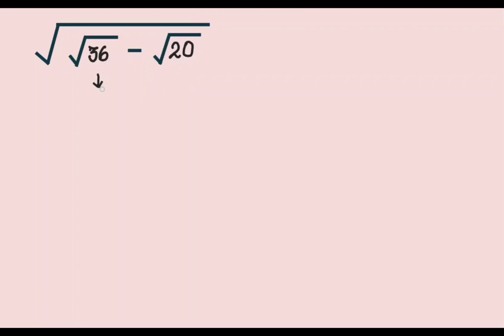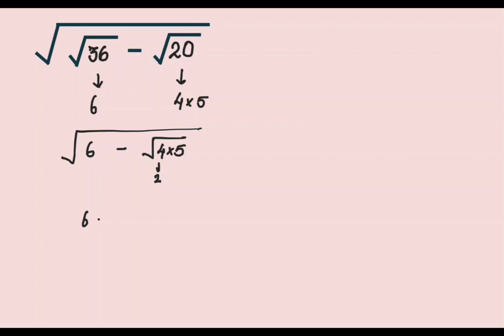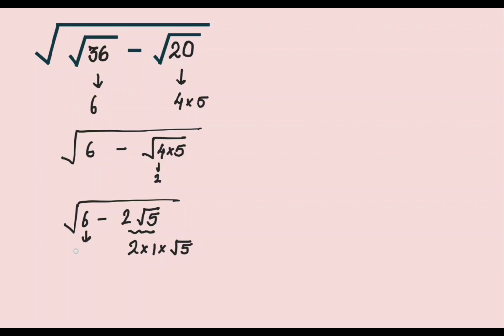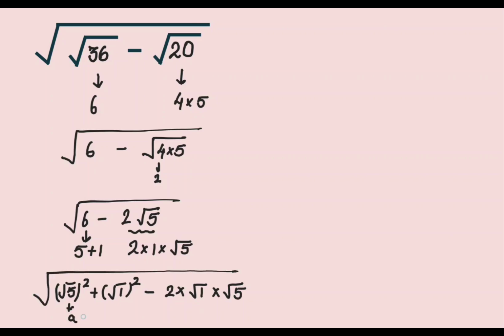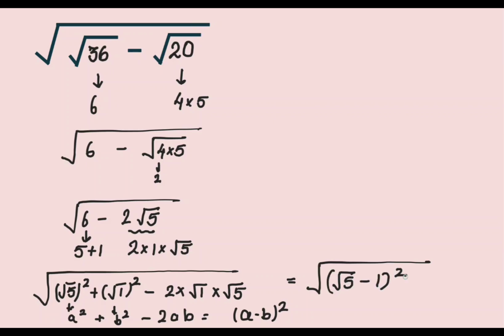Think You're Smart? Solve This Olympiad-Level Math Problem!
Think you're good at math?  Put your problem-solving skills to the test with this  Math Olympiad level question! In this video, we walk through the question step by step, discuss strategies, and show how to arrive at the correct solution.